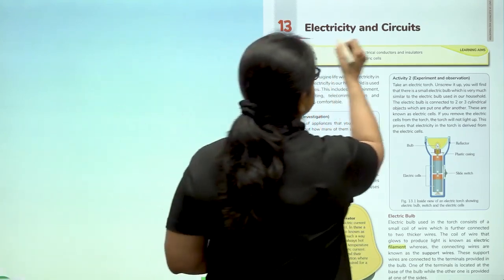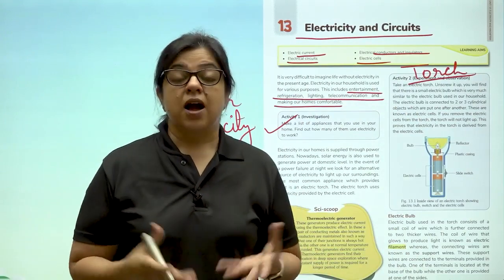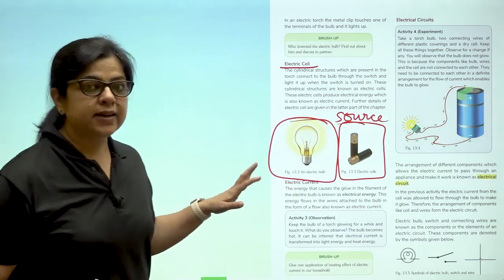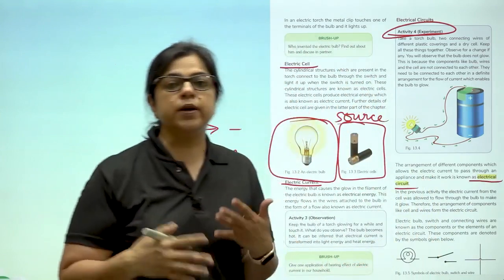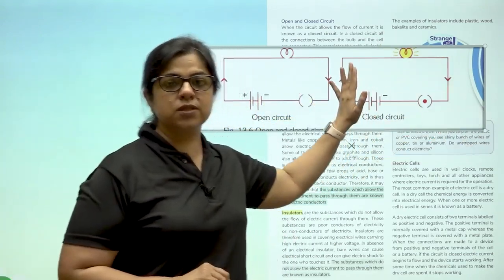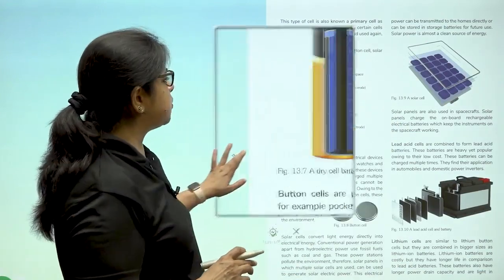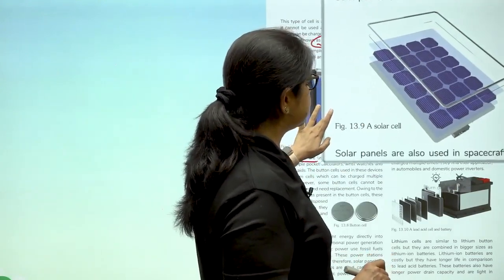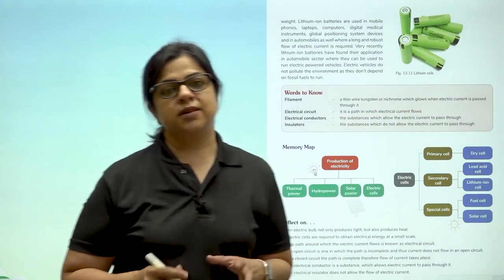Science Scope (Grade – 6) – Electricity and Circuits